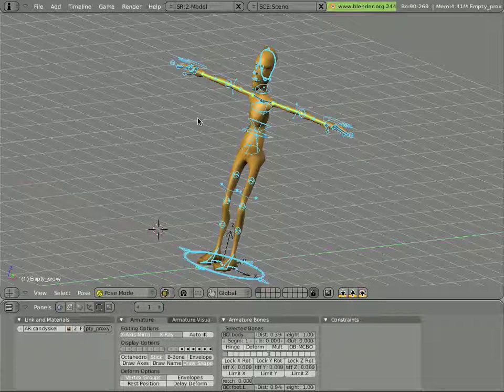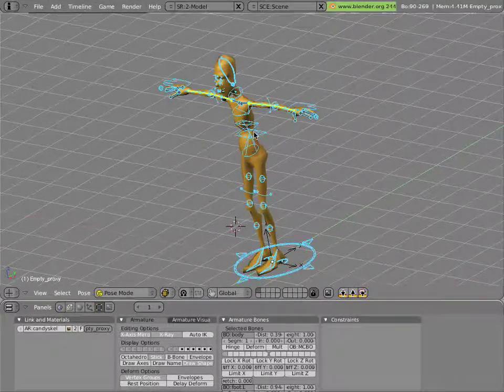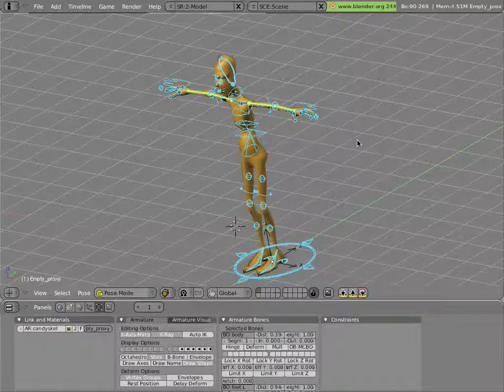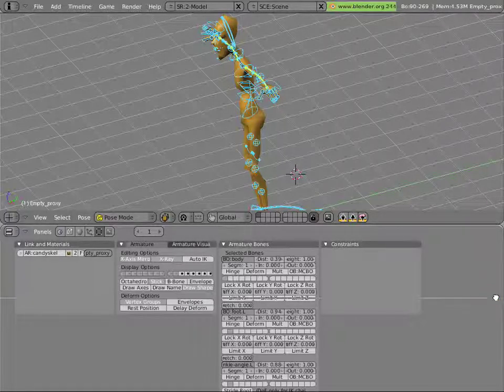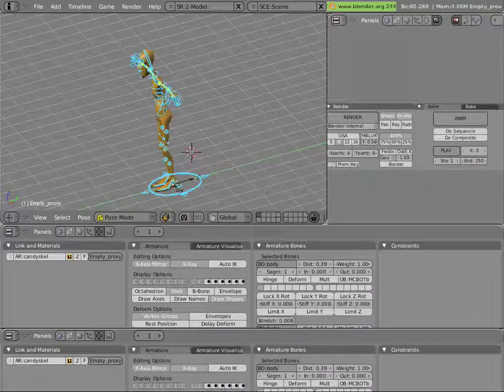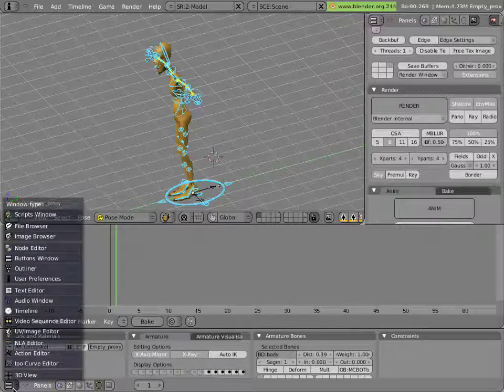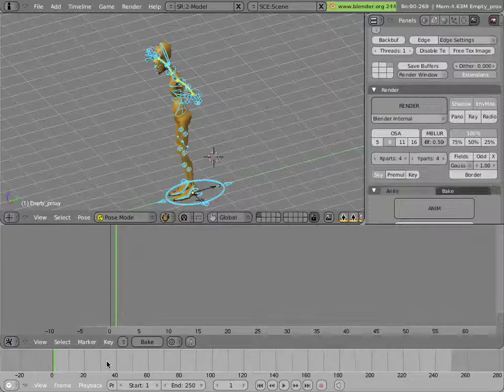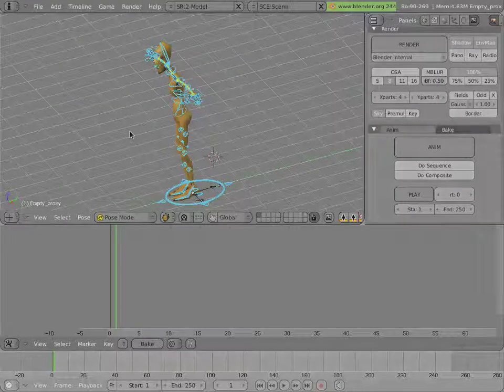The Mancandy FAQ 1 - Basics 3 - Animation Setup